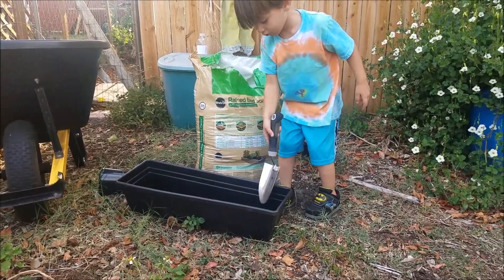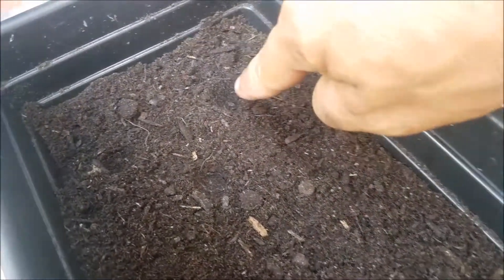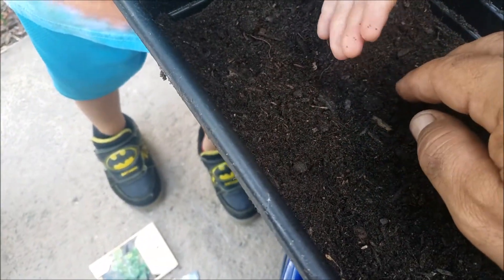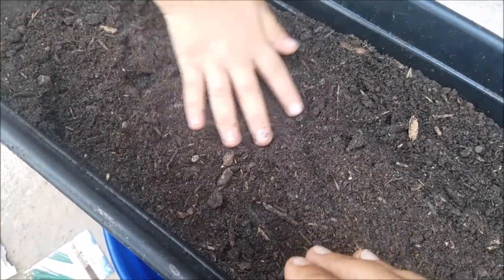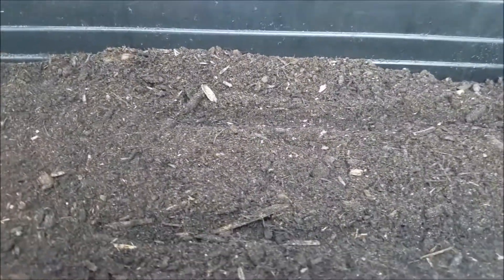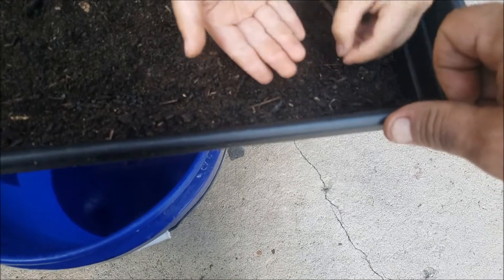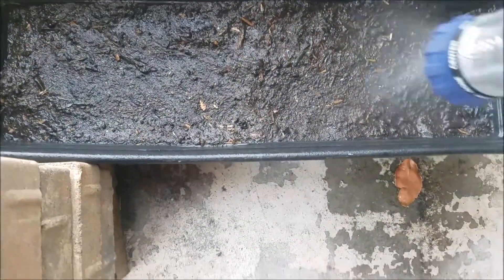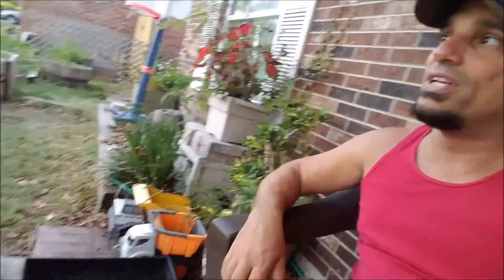Planting Oregano, Cilantro, And Chives In A Container With Tyler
A quick Monday night edition lol. Me and Tyler decided to plant a little herb pot with oregano, Cilantro, and Chives. No matter how big or small of a area you have you can still plant some of your own food. So be creative in your planting adventures. I plan on being more creative as well. Have a good night